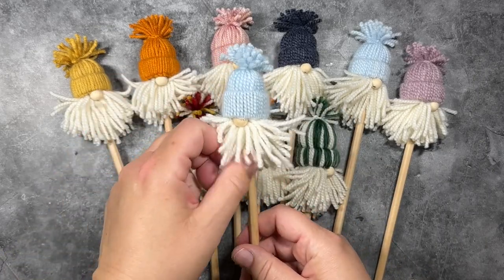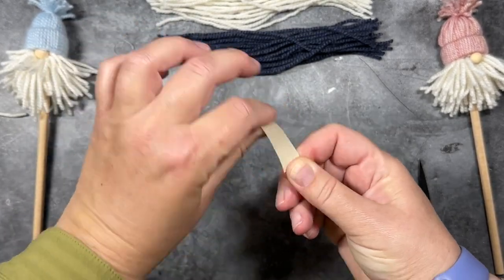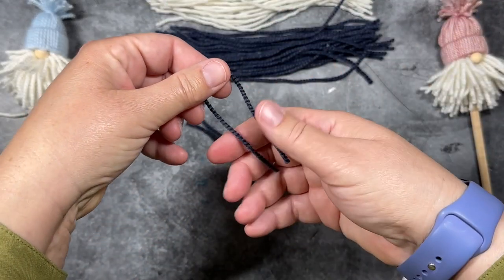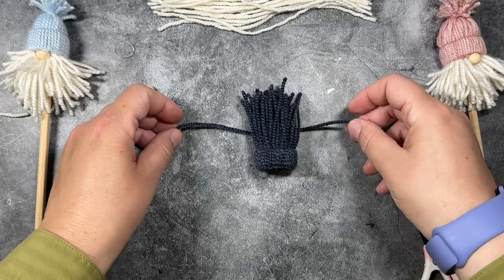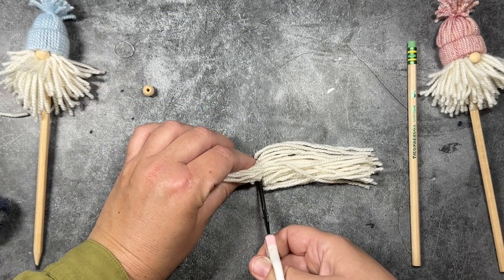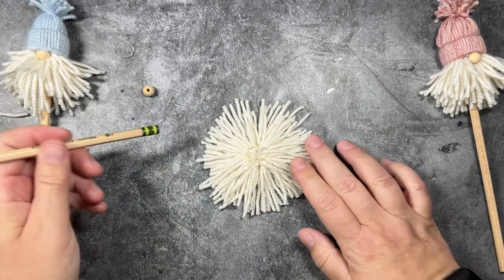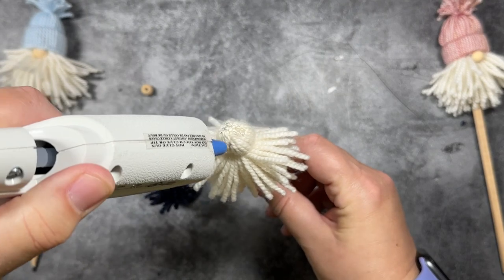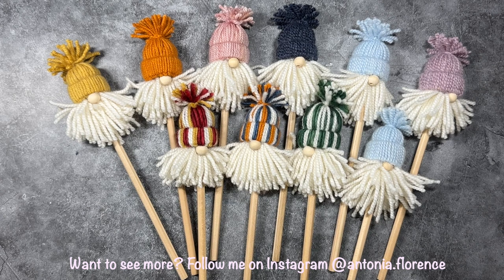DIY Gnome Pencils!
Hi everyone! Let’s make some ADORABLE Gnome Pencil Toppers!  They are super easy to make, require few supplies, and make great gifts, package decorations, or stocking stuffers.  They are also a great project to make with your children and grandchildren as each gnome pencil takes about 20 minutes to make from start to finish.  Hope you enjoy the video and let me know if you have any questions in the comments below and I'll be sure to get back to you!  With love, Antonia

MATERIALS:
Wooden Beads for Gnome's Nose
Pencils (unfinished base, used in video)
Pencils (white base, alternative)
Worsted Weight Yarn for Gnome's Beards
Worsted Weight Yarn for Gnome's Hat (Red)
Stuffing for Gnome's Hat
Twine for Ornament Hook
TOOLS:
Tapestry Needle (called Embroidery Needle in video)
Quilting Squares for Measuring Yarn
Mini Hot Glue Gun with 10 glue sticks
Black Craft Mat with Measurement Grid

(NOTE: Taffleberry Lane is a participant in the Amazon Services LLC Associates Program, an affiliate advertising program designed to provide a means for sites to earn advertising fees by advertising and linking to Amazon.com.  Please note that I have not been given any free products, services, or anything else by these companies in exchange for mentioning them on this site.  I receive no commission or other consideration from Purl Soho.)